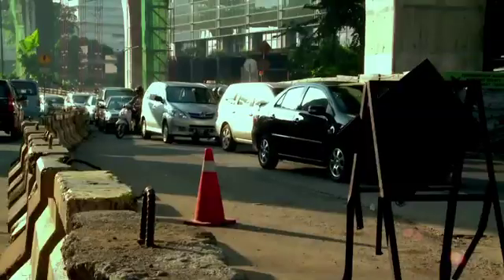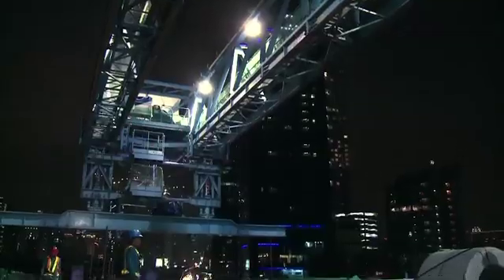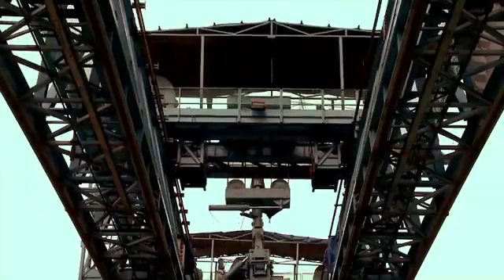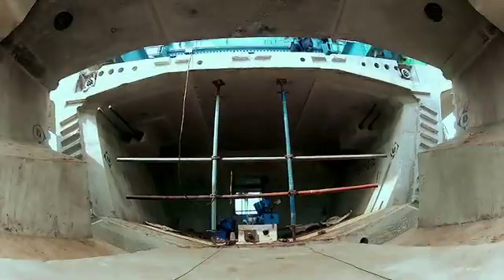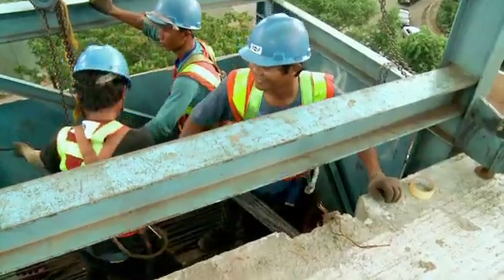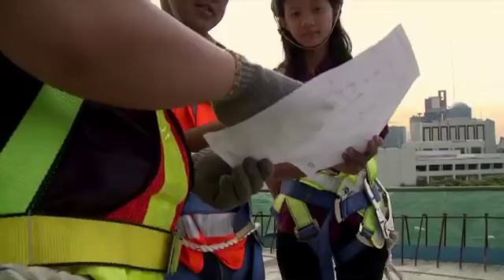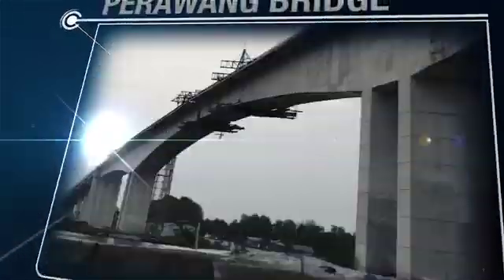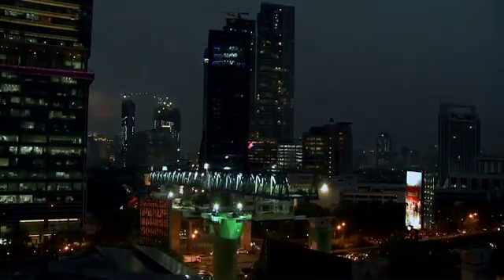PRECAST SEGMENTAL ERECTION BY VSL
Casablanca viaduct is twin carriage ways precast segmental bridge which shall be erected by Launching Gantry using Free Cantilevering or Balance Cantilever Method. VSL Scope of work in this project are : 1. Supply and Operation of Launching Gantry. 2.Construction Engineering 3.Geometry control and Stage-by-stage analysis. 4. Design & supply of temporary steel work 5. Post-tensioning work.